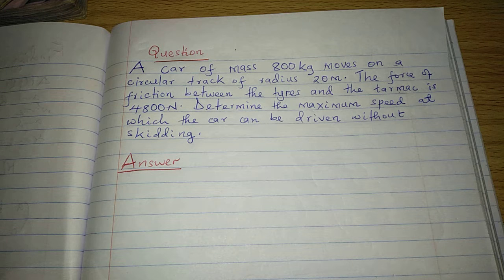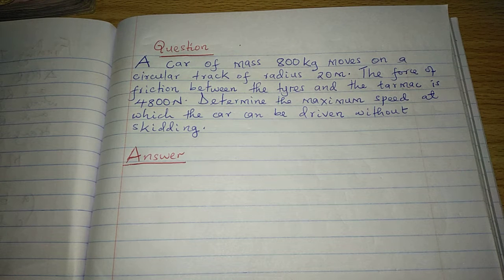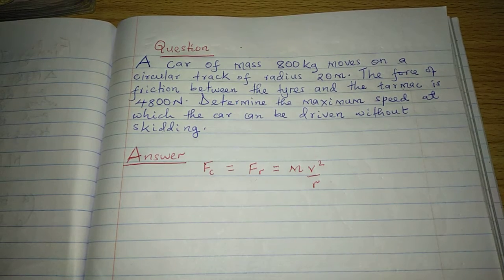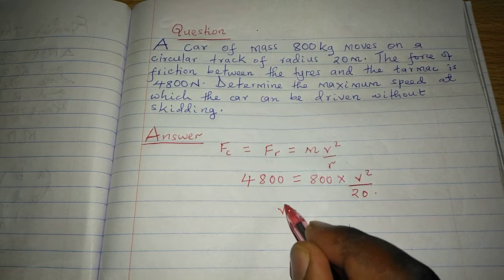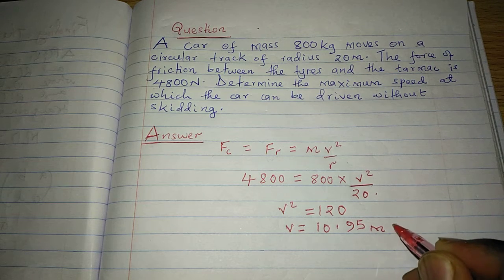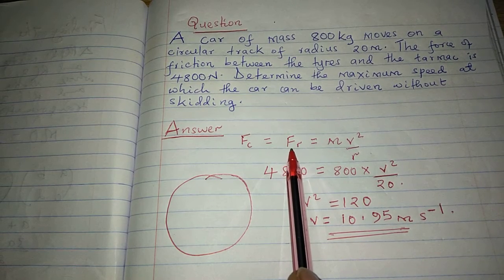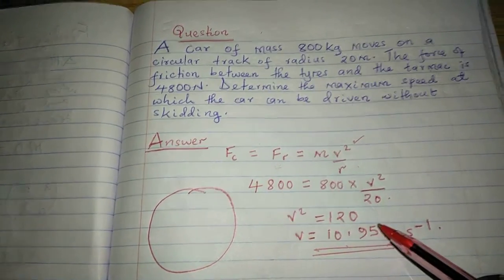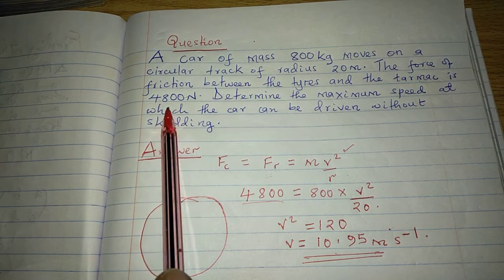UNIFORM CIRCULAR MOTION EXAMPLES.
calculations